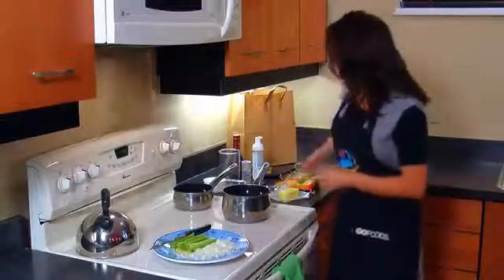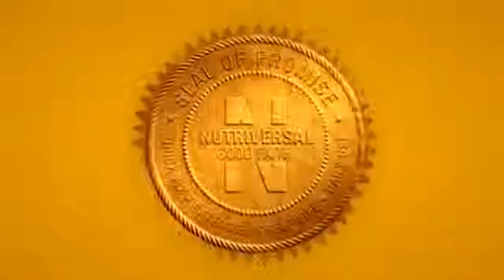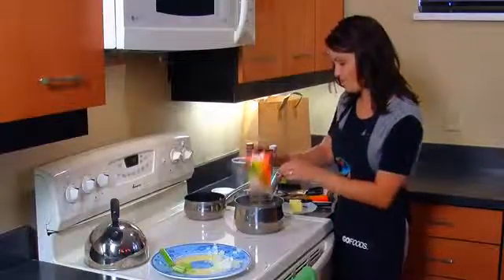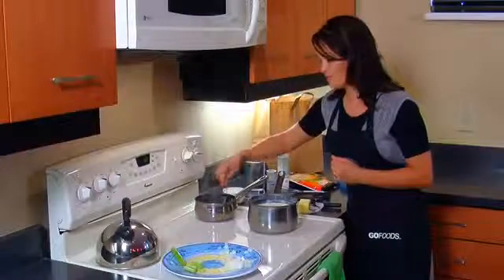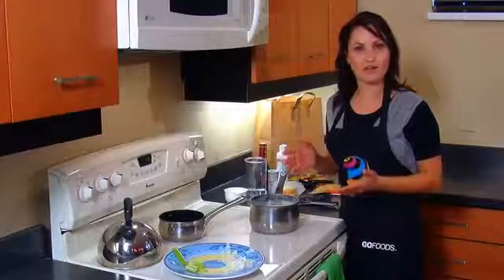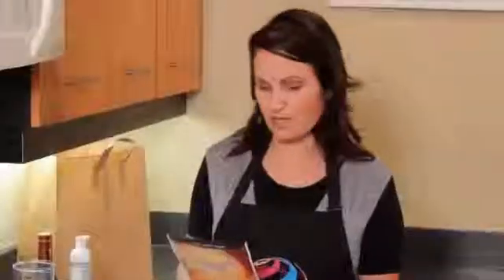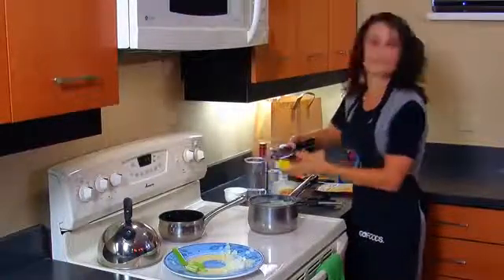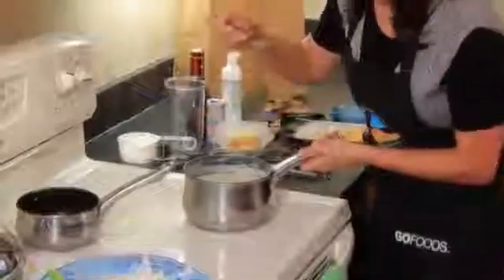Live Disease Free Starting Today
Only a marginal few realising that the biggest asset of all,
our health, is very much in our hands and within our control.

Our immune systems have weakened due to lifestyle compulsions.
The most common ailments encountered in patients nowadays are
viral infections and respiratory tract infections due to pollution
and low body resistance.

The 21st century has brought with it, its share of health hazards.
The average age for diabetes, cardiac arrests and high blood
pressure is at an all time low.

Looking at the growth of pandemic diseases, especially diabetes,
obesity and CVD (cardiovascular diseases). The new age lifestyle,
sedentary living conditions put together, poses a bleak future
to the deteriorating health conditions in our country.

Walking is good - Walking builds overall immunity and health.
Increasing one’s immunity is a matter of living a healthy lifestyle.
Walking 8 kms a day makes you stay fit for life.

How to improve overall health?

Get better sleep. 7 to 9 hours of sleep is a must for optimal health;
getting a good night's sleep is key to controlling systemic inflammation.

Exercise on a regular basis. People always ask me,
"What's the best exercise to do?" and I always tell them,
"Do something you like to do and, if your body can tolerate it,
aim for 15-20 minutes three times a week."